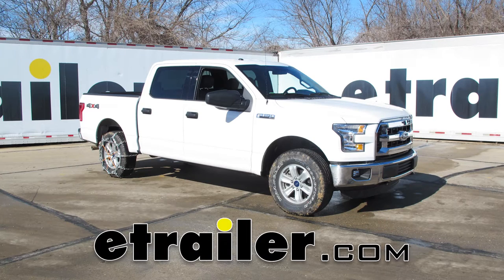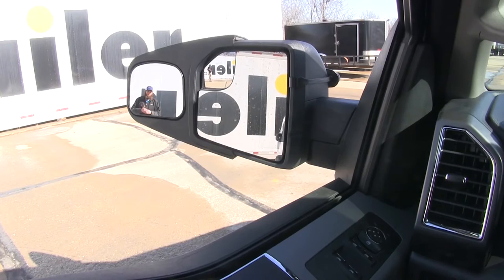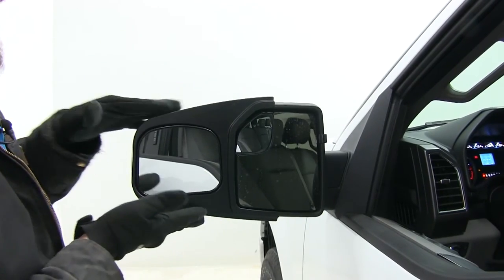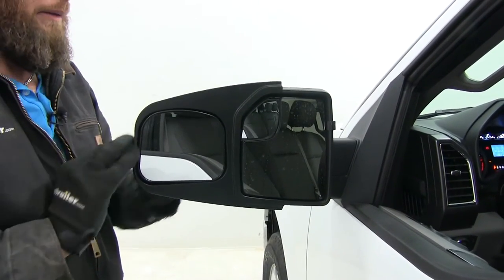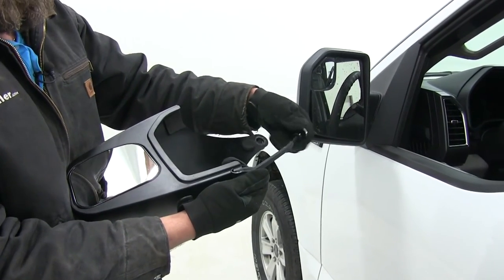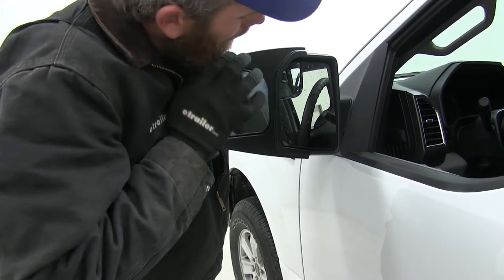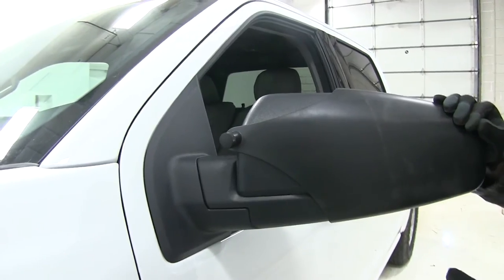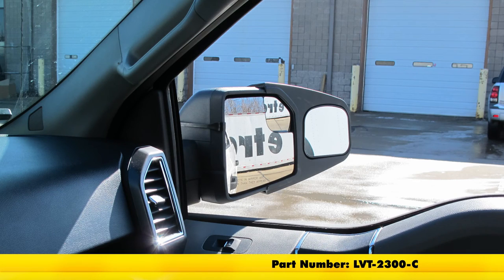etrailer | Installation Guide for the Longview Custom Towing Mirrors on a 2016 Ford F-150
Today on our 2016 Ford F150, we're going to take a look at then show you how install the Longview Custom Towing Mirrors for the driver and passenger side, part number is LVT-2300-C. Here you can see what the field of view extension is going to look like. As you can see, as I step out to the side, you've got me in the factory mirror up until about this point. That's when it's going to switch over to our towing mirror allowing us to see over here, good additional area so maybe we don't have to turn around quite as much to see the trailers are making corners, changing lanes, trying to back up into the camping spot, whatever the case may be. Here's what the Longview Mirrors are going to look like installed. As you can see really nice custom fit right around the edge of that mirror. Matches it perfectly. This allows for full operation of our factory mirror whether it's power or manually adjusted.

As you can see it's not going to block our blind spot mirror there on the side. Simply going to give us a nice quality mirror here on the side which is fully adjustable, go up and down, left and right. That'll allow us to customize our view. This is going to expand our field of view. It's going to make it wider so we can more easily see our trailer and also the road.

Helps us to make easier lane changes, parking much easier to do when you can see where you're going. Especially getting into the camp sites and things like that. The mirror itself has a nice durable ABS plastic housing. Of course that's rust resistant. We don't have to worry about any sort of corrosion or anything. That custom fit really going to continue the aero dynamics of our mirror.

It's going to reduce any vibration or any wind noise we might experience as we head down the road. Here's what our towing mirror's going to look like before we install it. This is a completely tool free installation. You're going to have your mirror of course. You're going to have the hook and then also a thumb screw that'll go on that back side to keep everything nice and secure. We want to make sure that we have our mirror nice and clean.

As you'll see, we've got a couple of foam pads that have been pre-installed. Those are going to take up any slack and give us a nice sturdy looking mirror as it heads down the road. We won't have that shake and that wiggle. It also helps to reduce any type of wind noise that we might get or vibration. We'll slide our mirror right over the face just like that. Make sure that it's on there nice and secure. You can see the foam's already really doing a good job of keeping it from moving around. Then our hook's going to come around the front and we just have to thread on our thumb screw on the end of our hook there. That's just a matter of tightening that down until it's nice and secure. There we go. Now you can see it's nice, snug fit. Our towing mirror's not going to move unless our factory mirror is moving with it. Here's our passenger mirror. As you can see, same situation. No interference here. Same style connection point. We'll just bring our hook around, tighten up our knob here on the rear. Just the exact opposite of our driver's side so we can use it here on the passenger side. That'll complete our test fit on the Longview Custom Towing Mirrors, part number LVT-2300-C on our 2016 Ford F150.